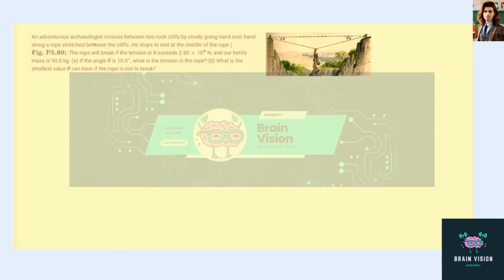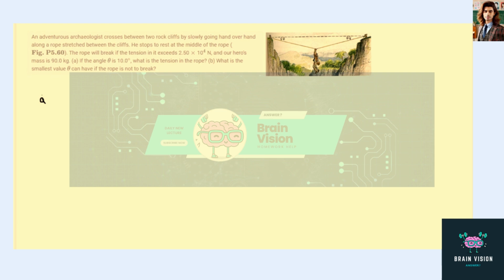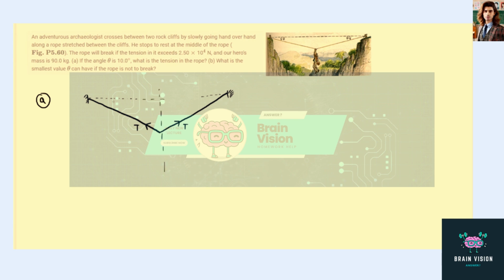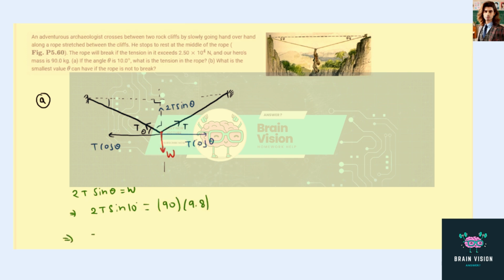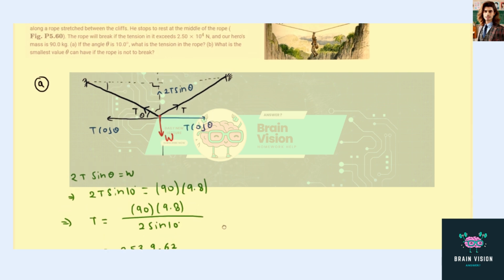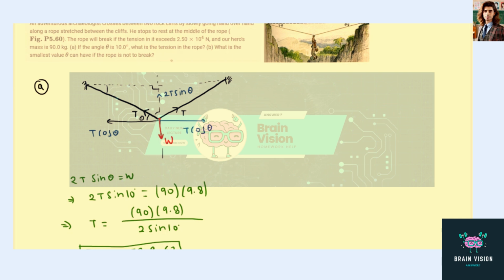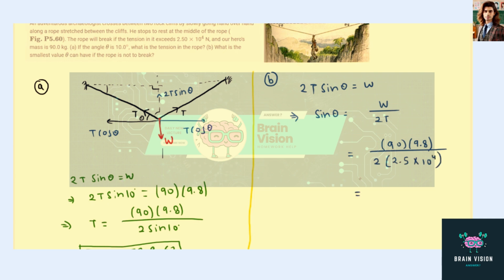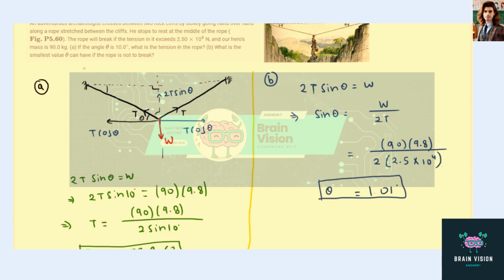An adventurous archaeologist crosses between two rock cliffs by slowly going hand over hand along a